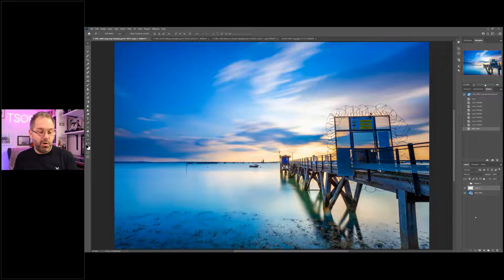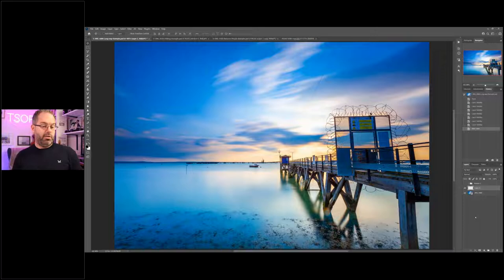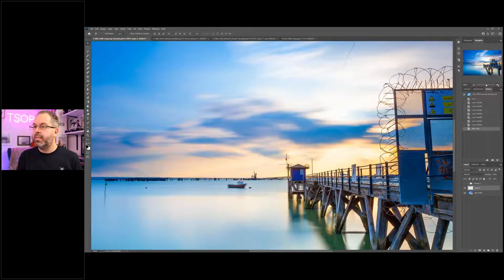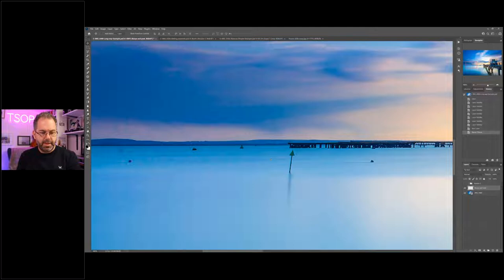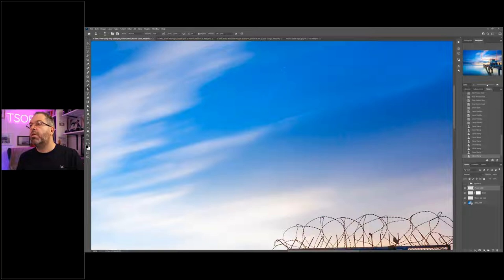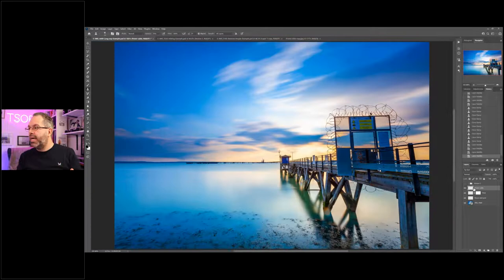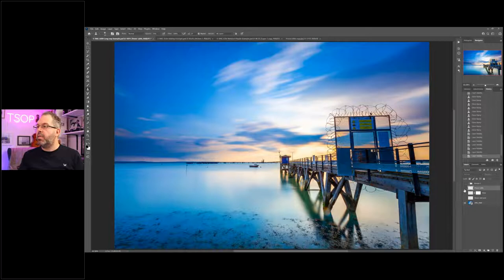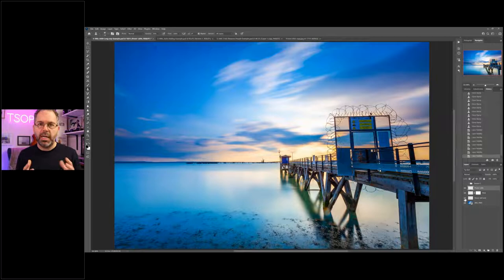Removing objects in Photoshop with Marc Newton/ The School of Photography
Removing things from a scene is a very common use of Photoshop but there is no one definitive way to do it. What you are removing and the image you are using will dictate how it will be done.

In this free lesson with Marc Newton from The School of Photography, we will use 3 separate photographs and you’ll be taught 3 different ways to remove objects so you are armed with all the skills necessary to remove any object from any scene in the future.

In this webinar, we’ll focus on these key areas:
• Using removing tools
• Adding is as good as removing
• Removing people from a scene

Marc will also offer his favourite tips on colour management so that your workflow is as efficient as it possibly can be. No matter your level of Photoshop expertise, you are bound to learn something new so make sure to sign up for this video!

About Marc
Marc Newton is a photographer, educational speaker, author and teacher of photography. He launched The School of Photography, which sell high-quality online photography courses and books worldwide, and are a leading provider of photography education to schools and colleges in the UK.